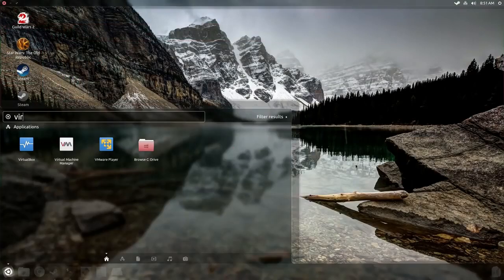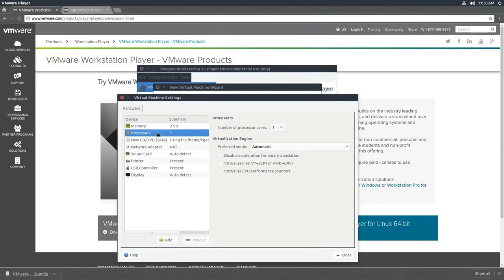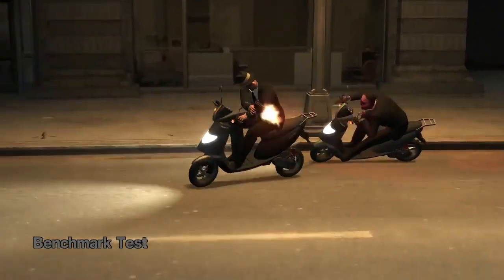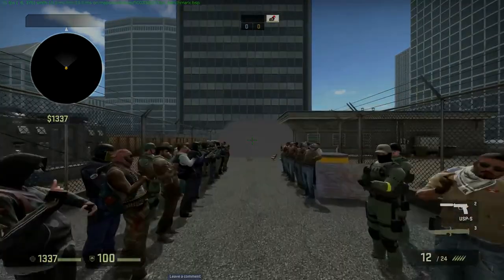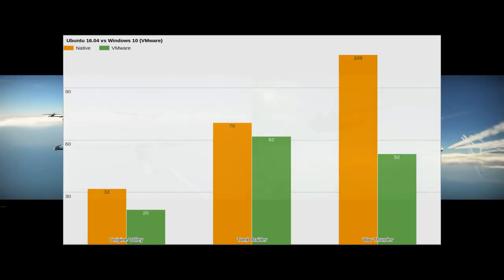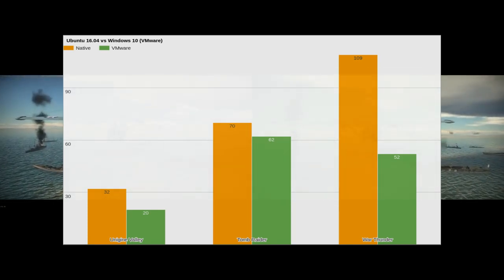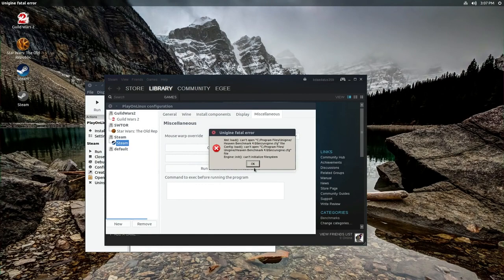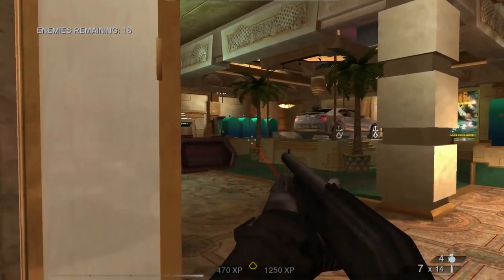Perbedaan main game dengan Linux gaming Ubuntu vs Windows 10 on VMware Benchmarks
perbedaan bermain game dengan operasi system Linux Gaming Ubuntu vs Windows 10